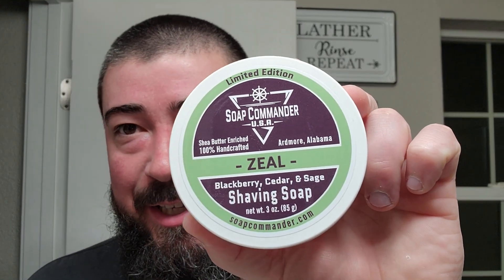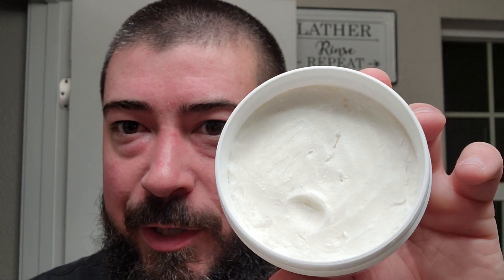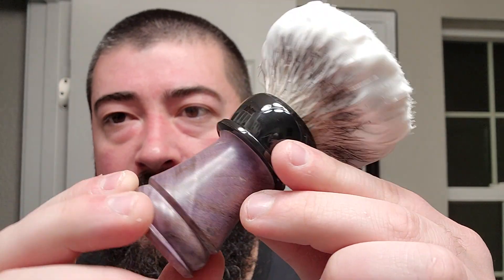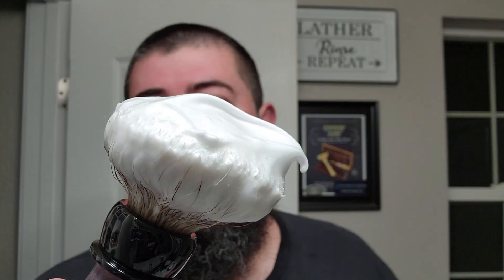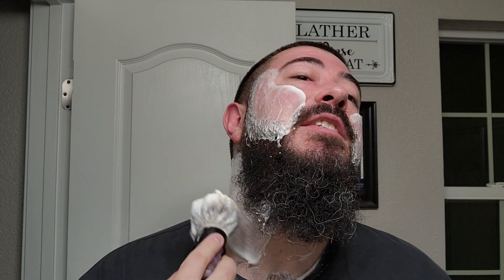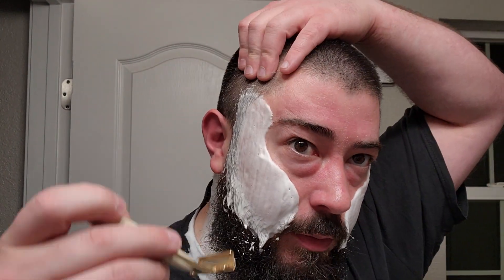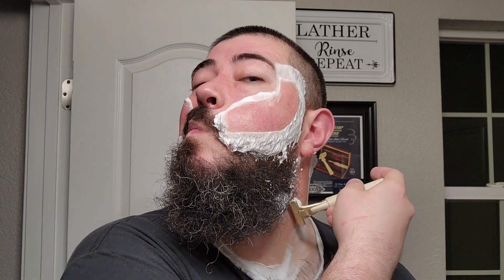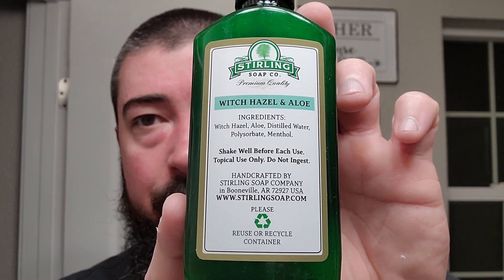Soap Commander Zeal, That Darn Rob Brush, & Schick Type J Injector Razor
In this video I shave with Soap Commander and give my thoughts on smaller soap tub offerings! I also use my buddy Brian's Schick Type J Injector Razor for the first time!

Items Used:
•Soap Commander Zeal Shaving Soap
•Lancaster Razor Works Shaving Bowl, Brush Scuttle, & Black Sheep Towel
•That Darn Rob (Chisel & Hound) Fanchurian Badger Brush
•Schick Type J Injector Razor
•Supply Injector Blade
•Stirling Soap Co Mentholated Witch Hazel & Aloe Splash

Channel's Mentioned:
@beardedandwinning (Instagram)